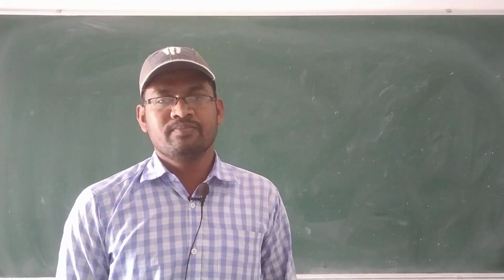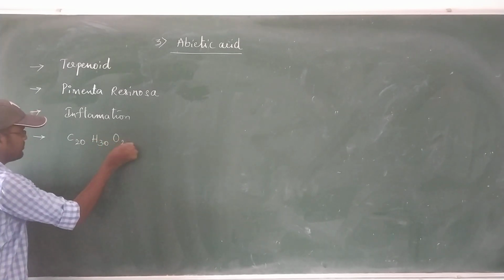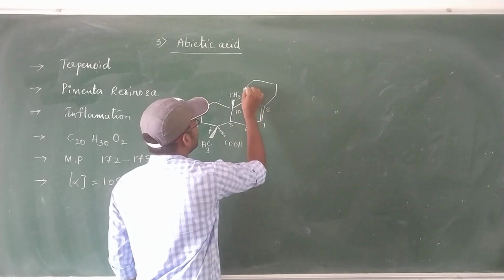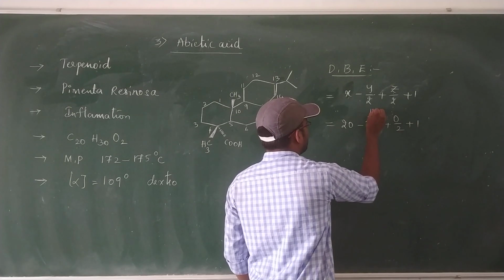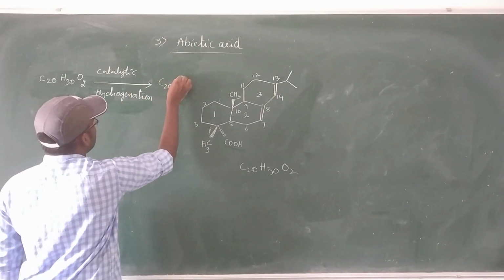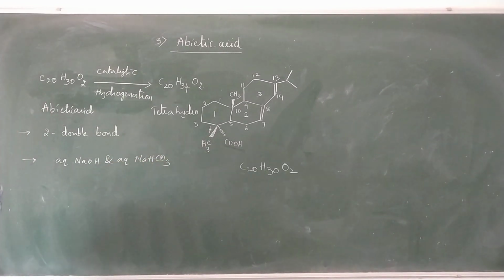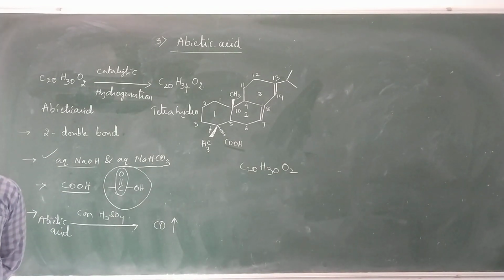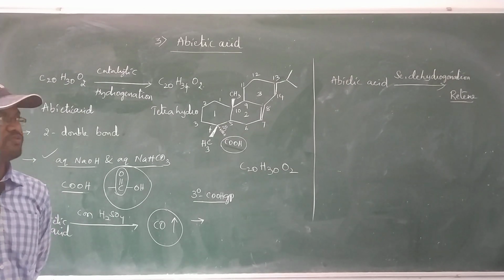structure determination of Abietic acid part 1